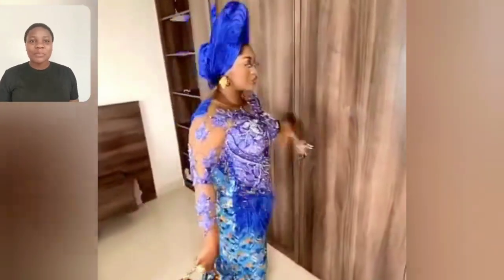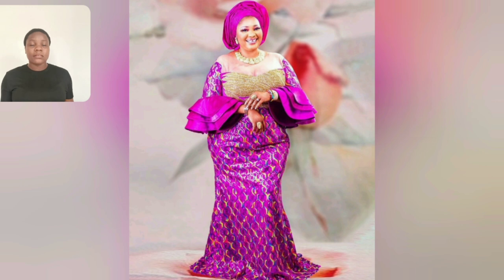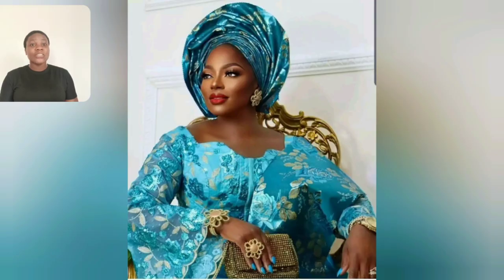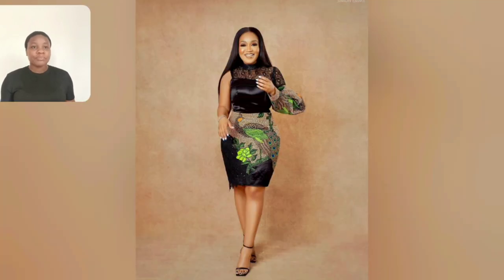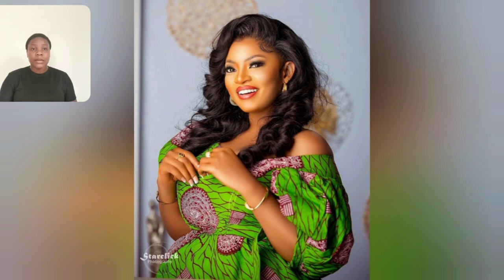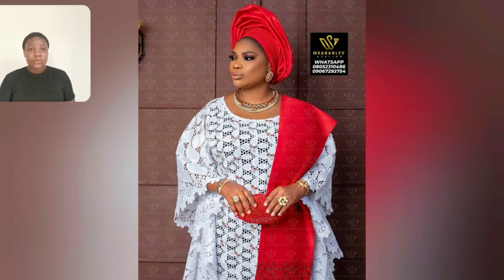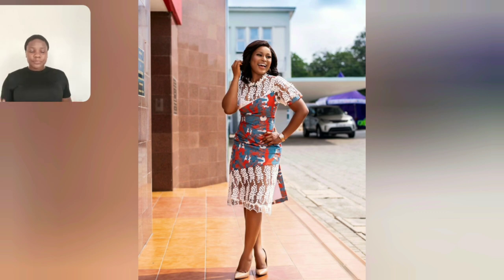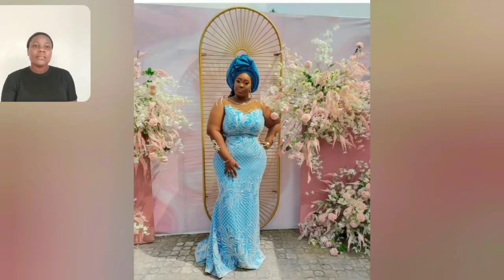2022 Aso ebi And Ankara Styles Magnificent , Elegant African Dresses Letest Ankara Styles For Women